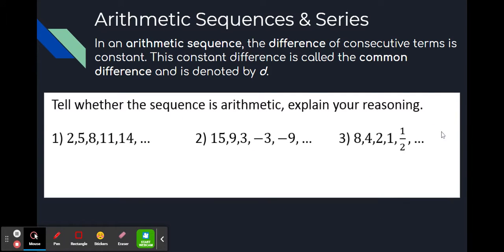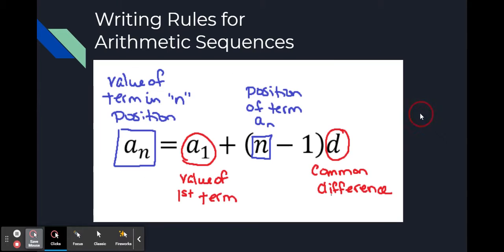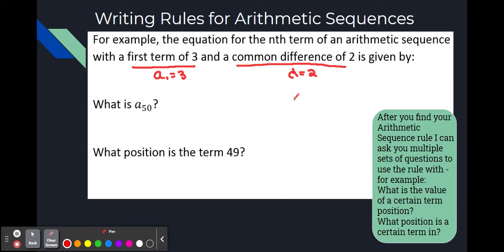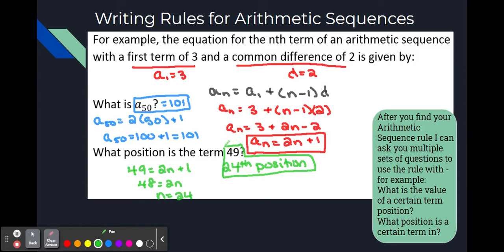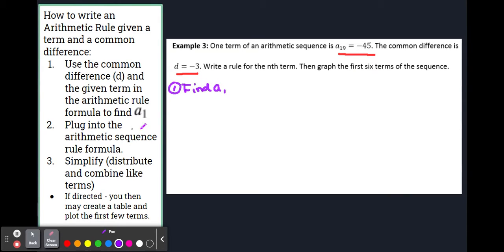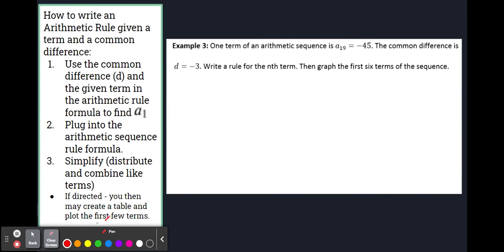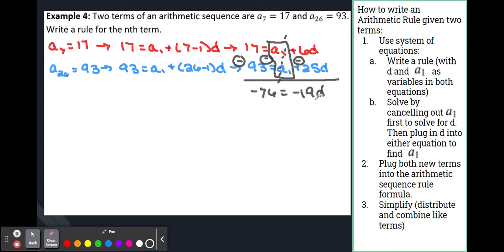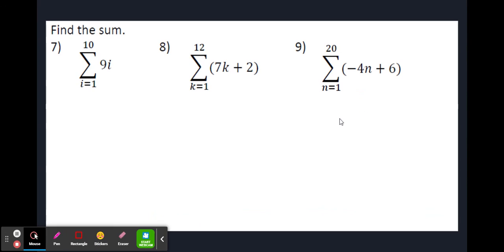Analyzing Arithmetic Sequences & Series - Google Slides